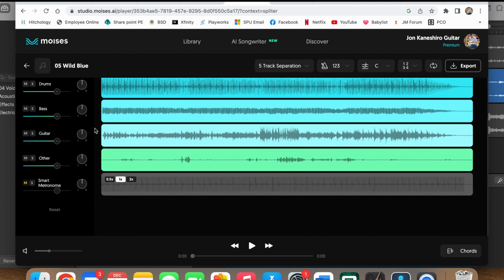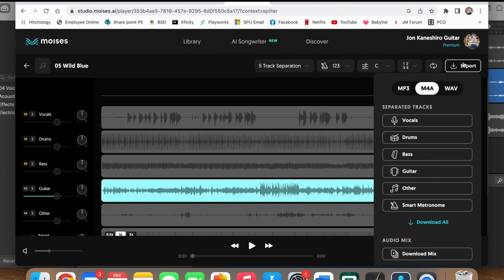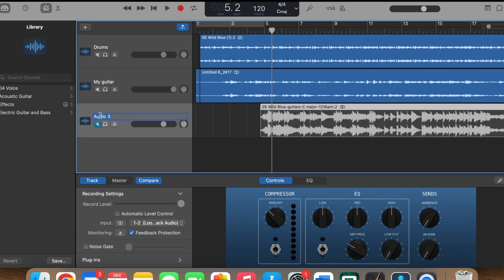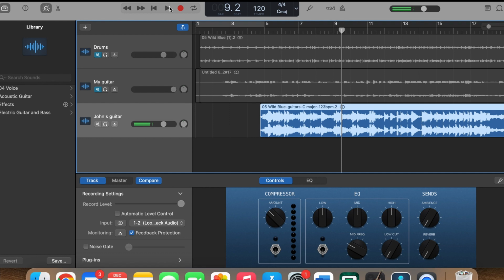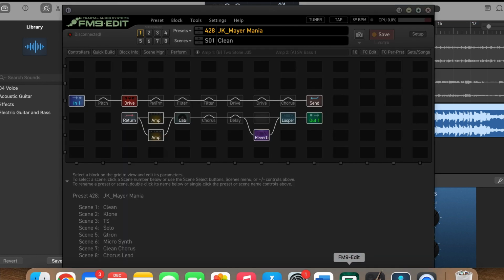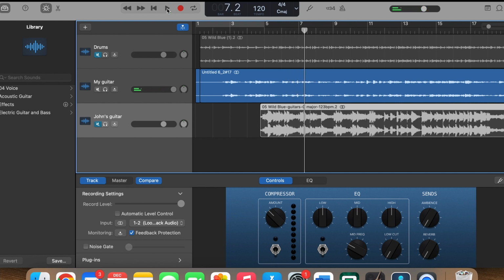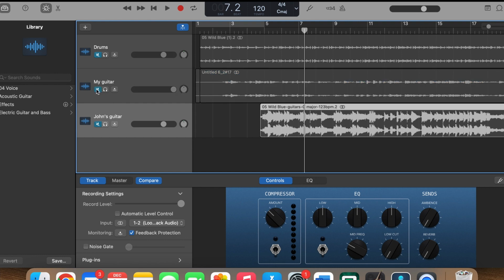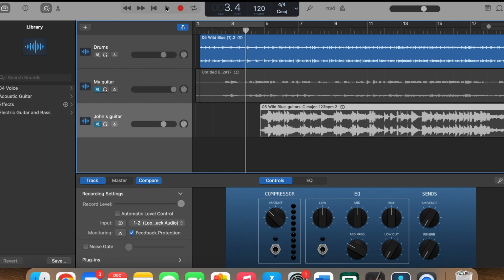ISOLATE guitar parts for TONE MATCHING using MOISES// Fractal FM3, FM9, Axe III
Using Moises to isolate guitar parts in a track to dial in accurate tones has been a game changer!

GEAR in the video:
GUITAR